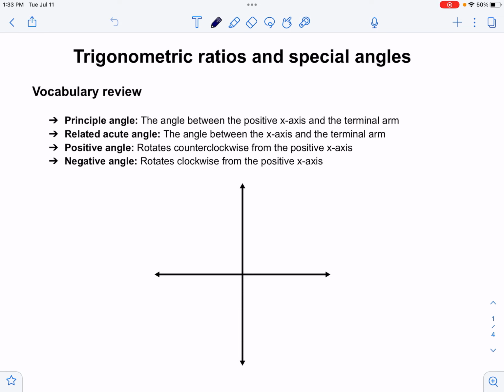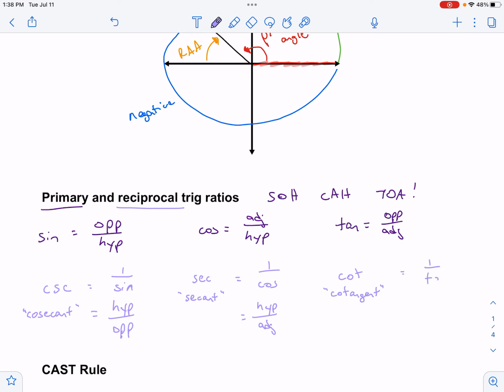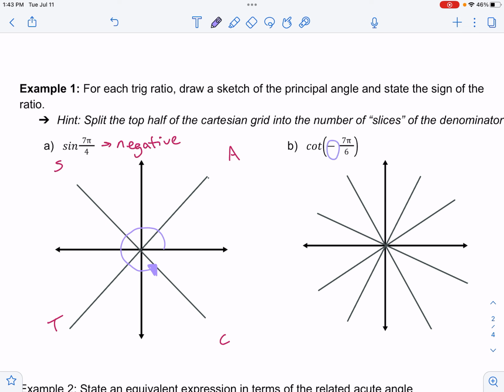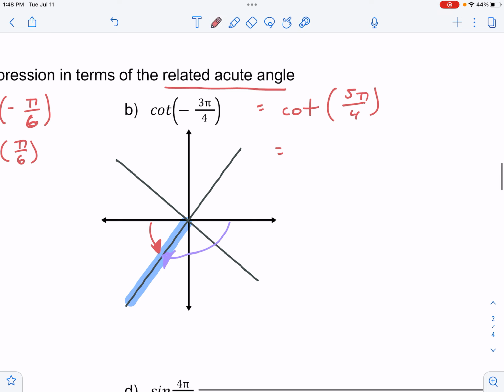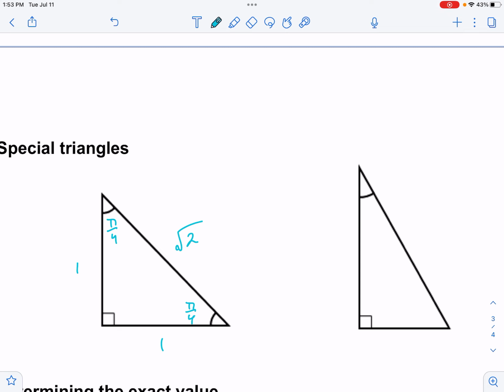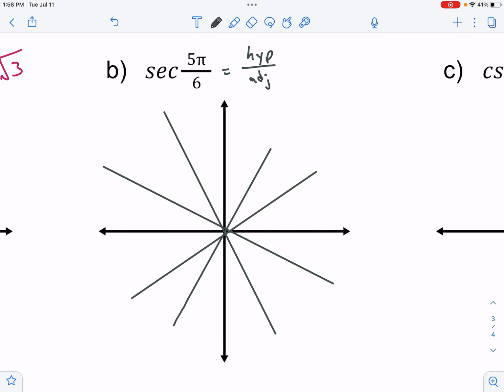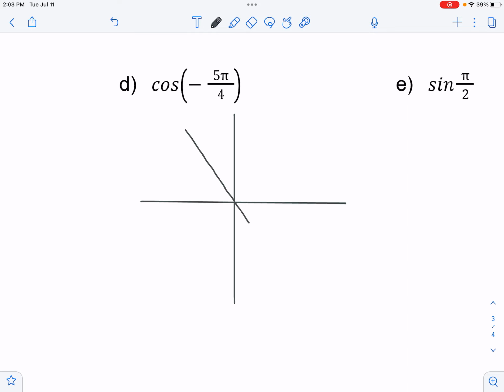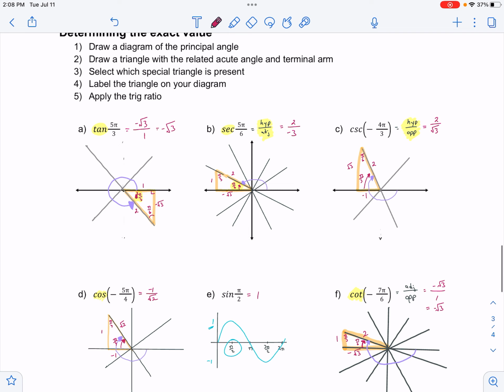4.2 Trigonometric ratios and special angles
CORRECTION: At 26:55 the answer to question (b) is missing a square root symbol over the 3